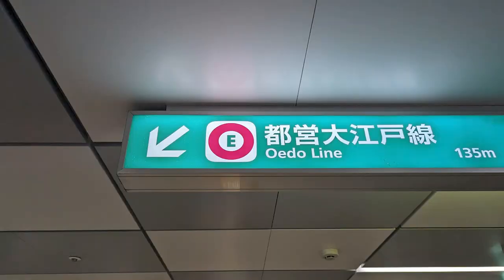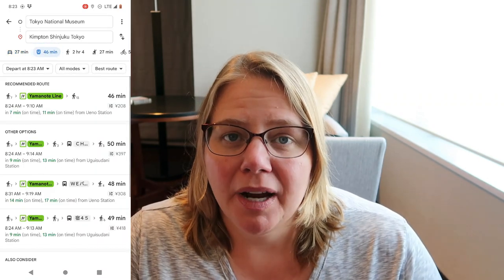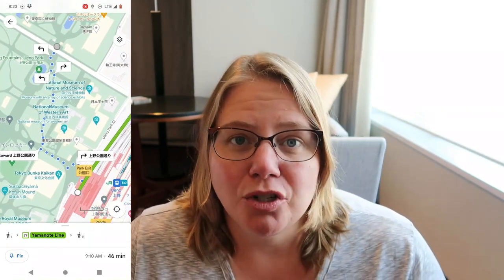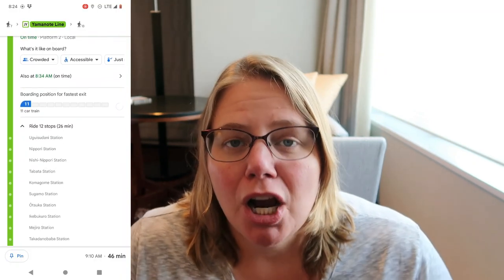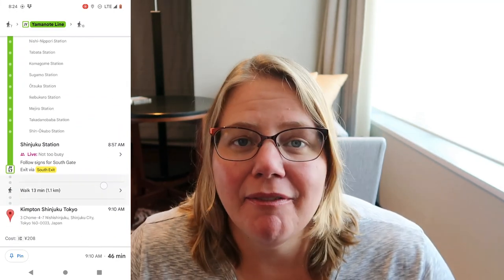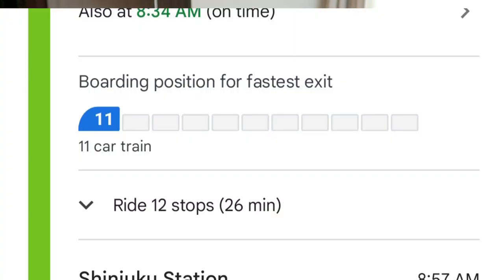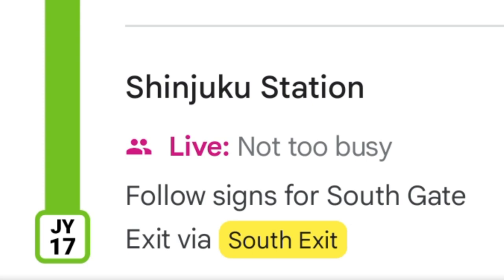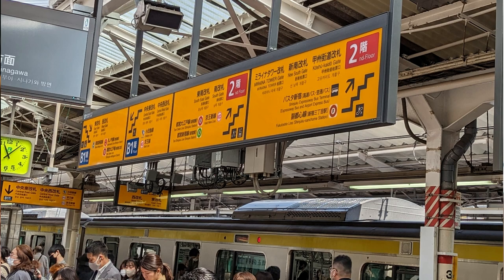Japan Series #2: Tips for Japan: Entry, Wifi Rental, Subway, Restaurants, Toilets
After a week in Tokyo and Osaka, I'm sharing what I learned about navigating a tip to Japan. This video includes tips for Japan immigration, wifi rental, navigating the subway, restaurants, and the toilets.

0:00 - 4:25 Immigration requirements
4:46 - 5:29 Wifi Rental Use this link for 20% off
5:30 - 9:06 Japan Rail Pass
9:07 - 10:54 Tokyo Subway
10:55 - 12:34  Google Translate
12:35 -  16:53 Restaurant tips
16:54 - 17:14 Hotel Pajamas
17:15 - 18:06  Toilet tips
18:07 - 20:25 Be Polite